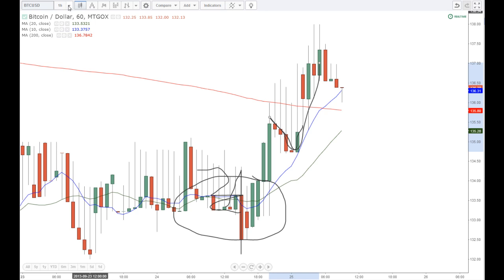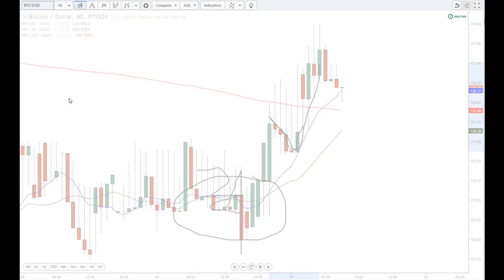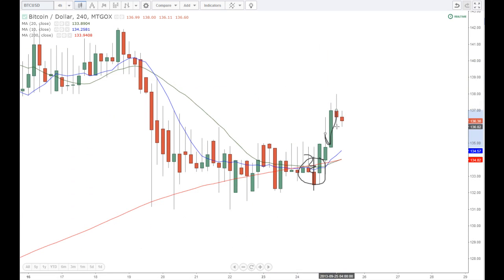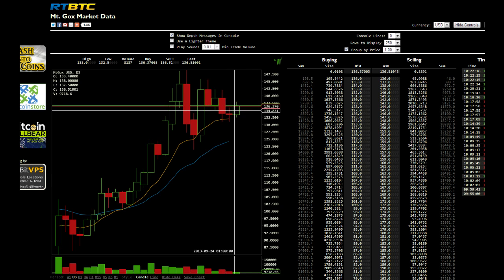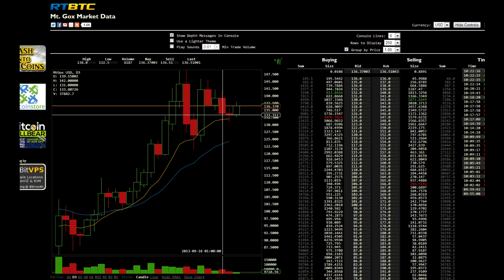Mundobitcoin Pre Market Analysis from London 25-09-2013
A break down failure create a new uptrend and it's taking the price towards major resistance.
the 240 minutes chart and the time frame to watch now.